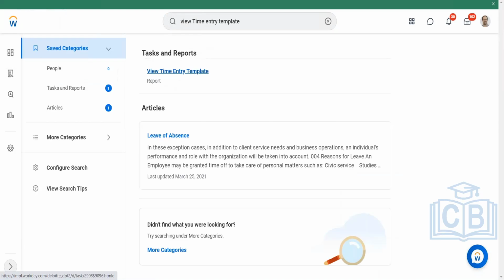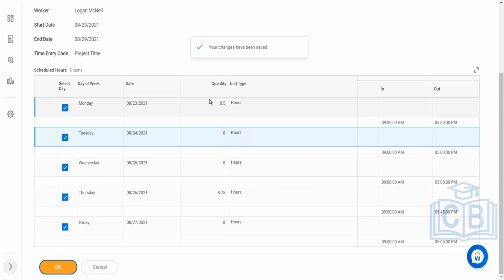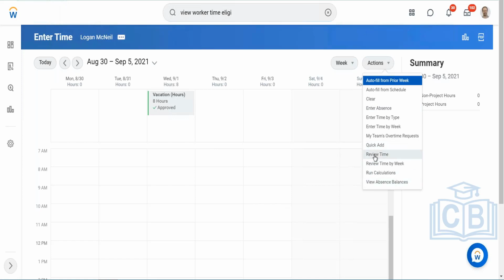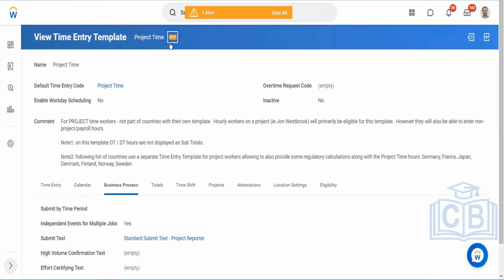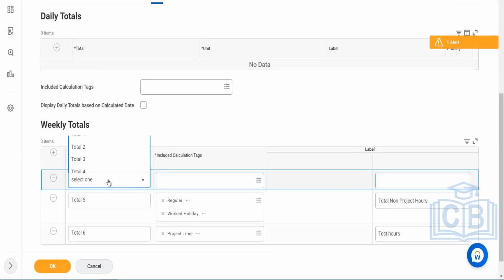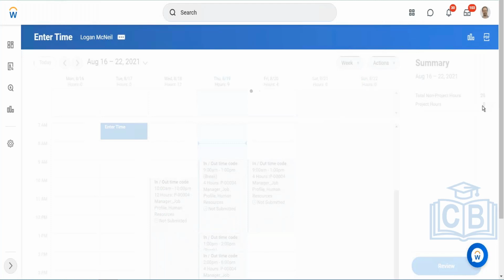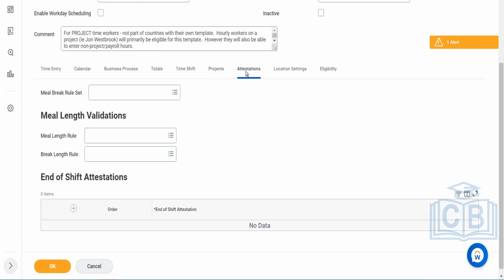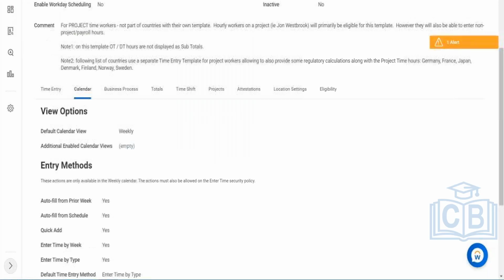Workday Time Tracking Training | Workday Time Tracking Online Course | CyberBrainer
This CyberBrainer workday time tracking tutorial video will help you understand and learn workday time tracking in detail.
This workday time tracking tutorial is suitable for both beginners and professionals looking to improve their time tracking skills.

These workday time tracking tutorial videos can help both new and experienced developers, administrators, and analysts.
Topics addressed include: 00:00   Importance of Time entry Template
                                                13:20  Business Process and Totals
                                                24:37  Projects , Attestations and Eligibility